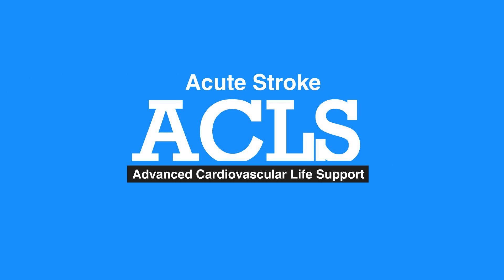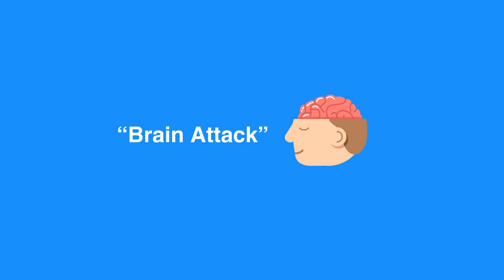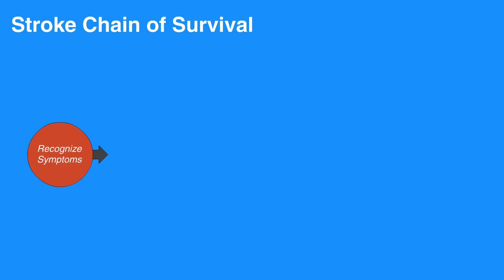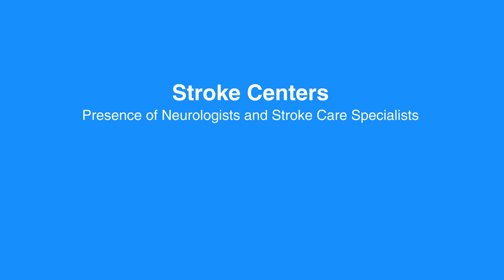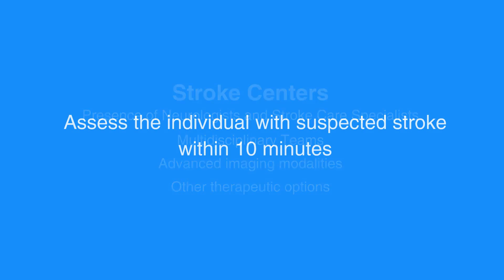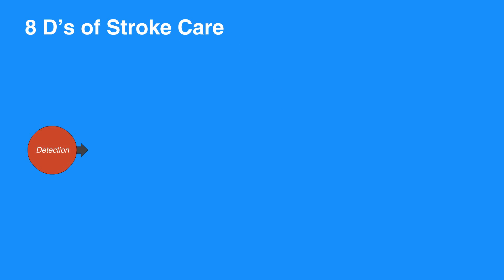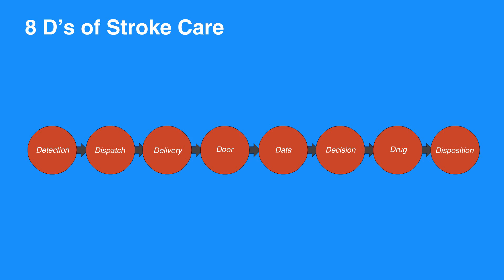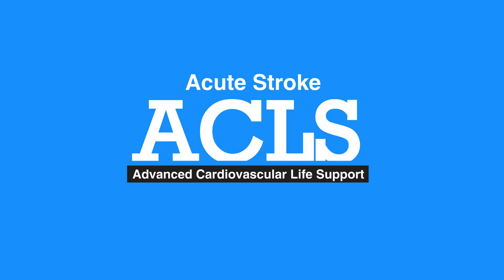6e. Acute Stroke, Advanced Cardiac Life Support (ACLS) (2020) OLD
Acute Stroke is the topic of discussion in this lesson. Along with acute stroke, the Stroke Chain of Survival and goals of acute stroke are emphasized. Outcomes for individuals with stroke have improved significantly due to the implementation of Acute Stroke System of Care. Systems enhancements and increased knowledge of the subject have led to this improvement in stroke care.

"Outcomes for individuals with stroke have improved significantly due to the implementation of Acute Stroke System of Care. The community is better equipped to recognize stroke as a “brain attack,” and there is greater awareness of the importance of medical care within one hour of symptom onset. Likewise, EMS systems have been enhanced to transport individuals to regional stroke care centers that are equipped to administer fibrinolytics.

The Stroke Chain of Survival suggests to first recognize symptoms and activate EMS and expects a timely EMS response. Next, you should notify a stroke-capable center and transport the individual to the center. At the stroke  center, the individual receives guideline based stroke care. Lastly, they receive quality post-stroke care.

The overall goal of stroke care is to minimize brain injury and optimize the individual’s recovery. Preferential transport to stroke-capable centers has been shown to improve outcomes.

Stroke centers are equipped with resources often not available at smaller community hospitals. The presence of specialists, including neurologists and stroke care specialists, multidisciplinary teams experienced in stroke care, advanced imaging modalities, and other therapeutic options make transport to stroke centers the most suitable option.

The goal of the stroke team, emergency physician, or other experts is to assess the individual with suspected stroke within ten minutes.

The 8 D’s of stroke care highlight the major steps of diagnosis and treatment of stroke and key points at which delays can occur.

Let’s review the 8 D’s of Stroke Care.

First is Detection, which is rapid recognition of stroke systems.

Next is Dispatch, which is the early activation and dispatch of EMS by 911.

Delivery refers to rapid EMS identification, management, and transport.

Door refers to transport to stroke center.

Data includes rapid triage, evaluation, and management in ED.

Decision involves stroke expertise and therapy selection.

Drug involves fibrinolytic therapy and intra-arterial strategies.

Lastly, Disposition is rapid admission of the stroke unit or critical care unit."